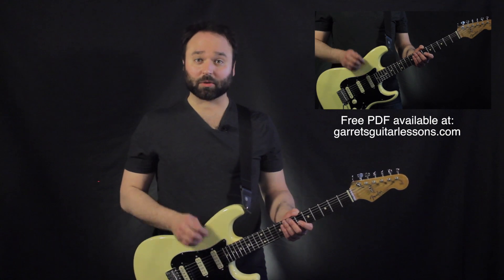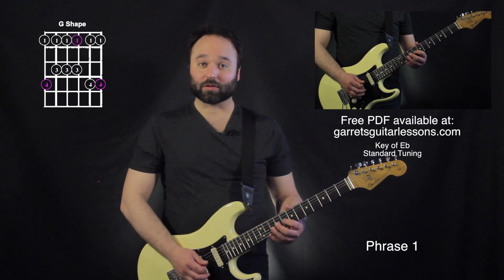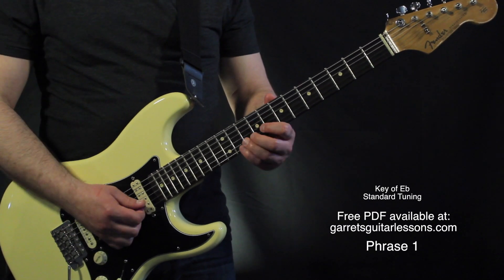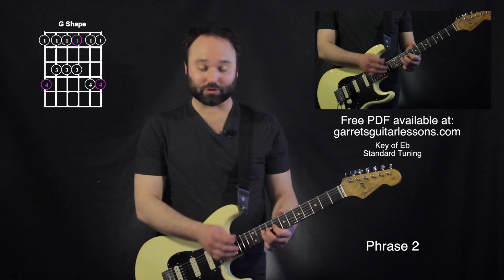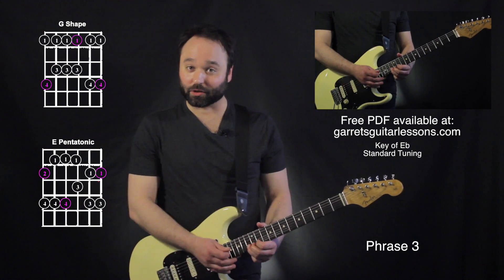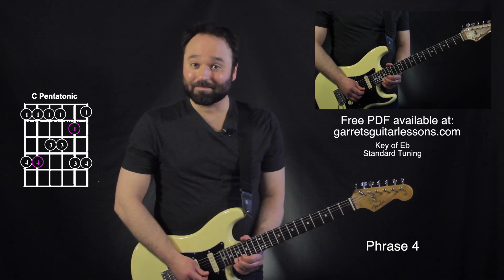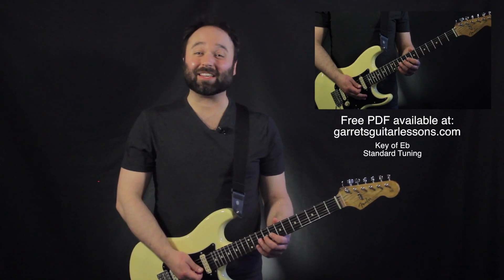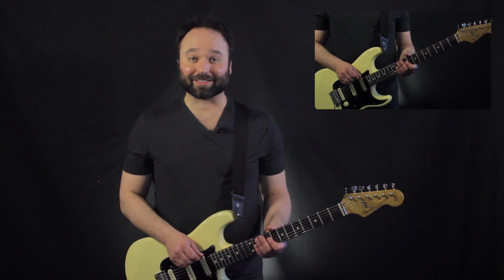Mama, I'm Coming Home by Ozzy Osbourne | Solo Tutorial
If I could choose one solo for someone struggling to “get it”, it'd be this solo. It's dripping with feel and with just a few phrases it really allows you to focus on the feel.

This song is played tuned down a half step, but I'm in standard tuning so I'm thinking about it in Eb. It only incorporates the G Pentatonic Shape, E Pentatonic Shape and C Pentatonic Shape. While the last phrase has the crazy connecting bend you can always just switch strings instead of 'combining' strings.

Dig!

1:06 – Major Pentatonic Scales | CO 5/10
1:26 – Bending and Vibrato | Expressive Guitar Playing
2:09 – Major Scale Shapes | CO 7/10
4:09 – Know Not Memorize Your Fretboard | Steps
4:22 – Adding Chromatic Lines In Your Solos